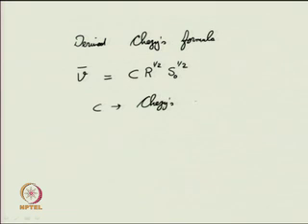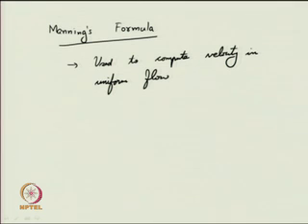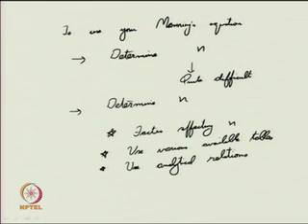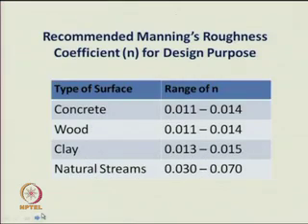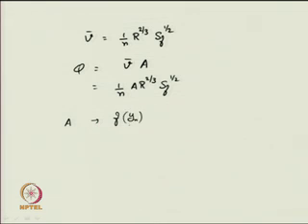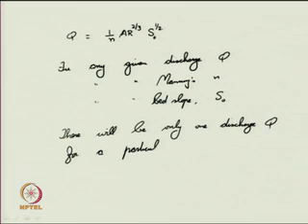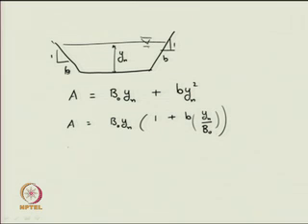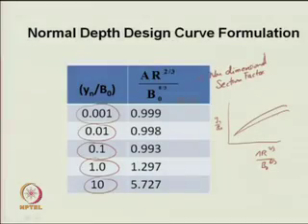Manning's equation and normal depth